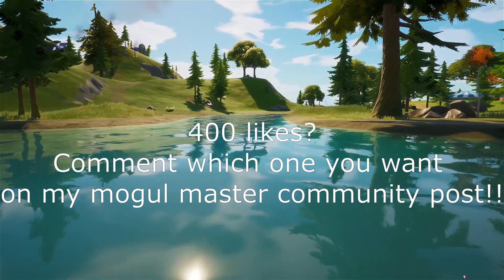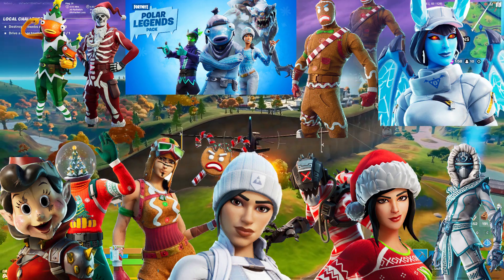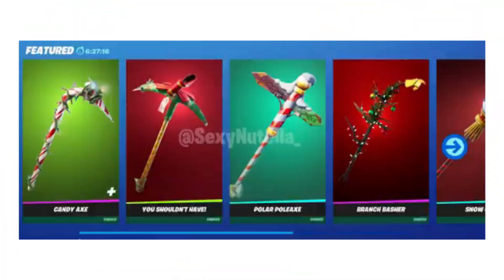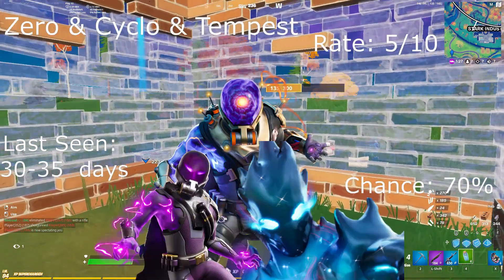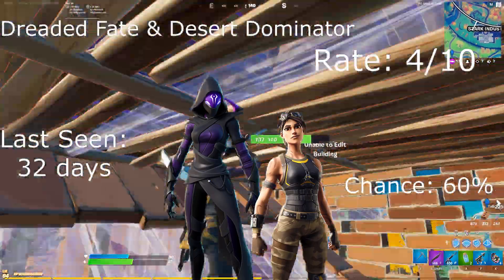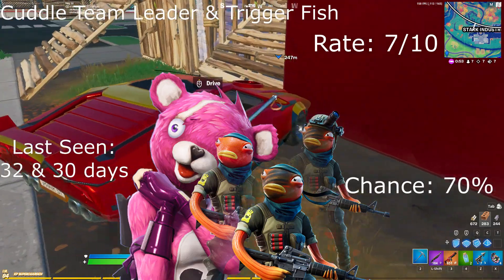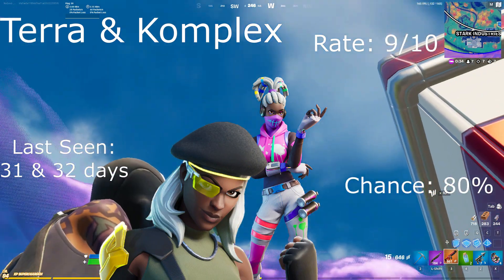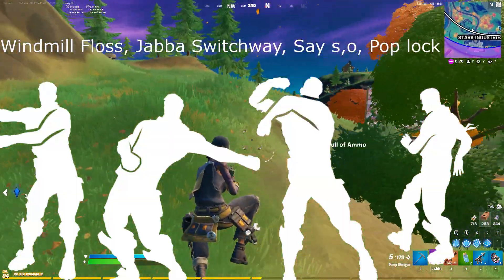December 12th 2020 Fortnite Item Shop Prediction / Fortnite Item Shop Prediction December 12th 2020